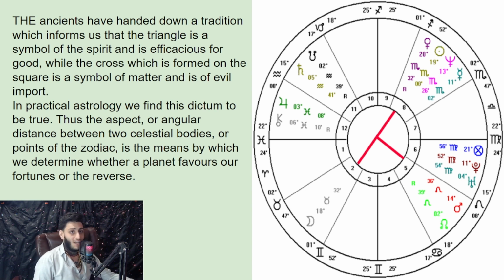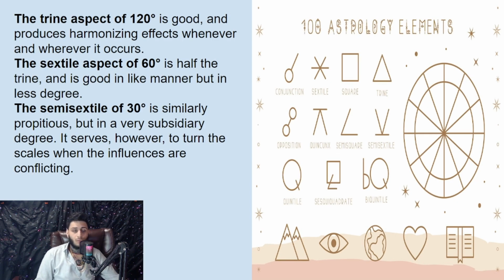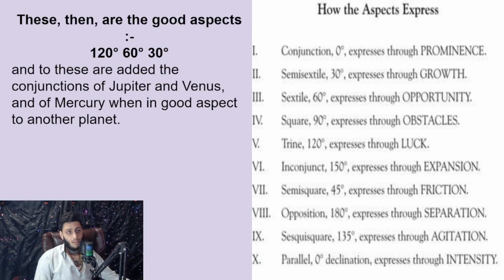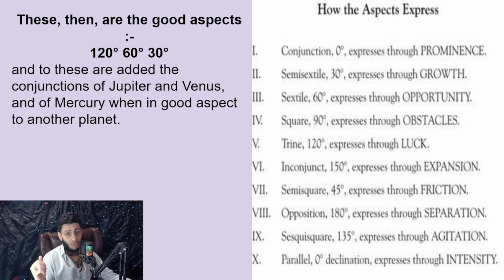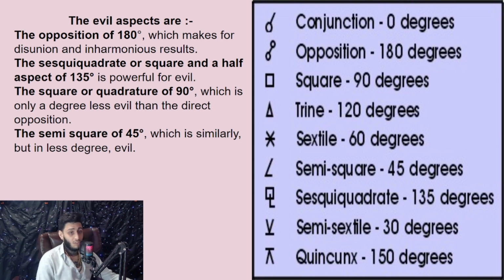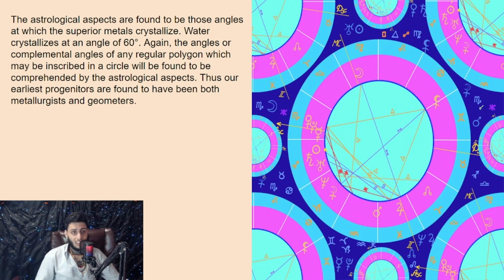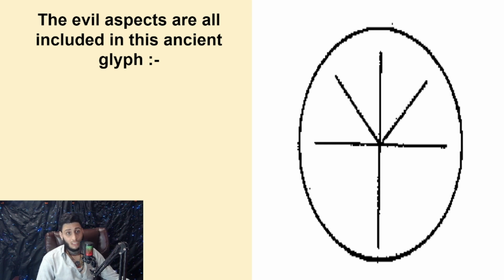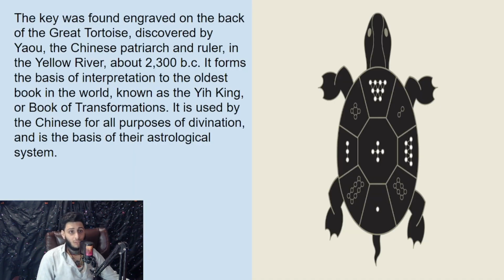Exploring Astrology Aspects Symbols And Their Deep Meanings ✨♌🌌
Welcome to the "Stanly Vincent" channel! 🌟 I'm Stanly Vincent, and I'm thrilled to present this video Exploring Astrology Aspects Symbols And Their Deep Meanings ✨♌🌌.

🎥 Video Description:
Discover the intricate world of astrology, from planetary aspects to symbolic representations, and uncover the deeper meanings behind them. Learn how these elements interact to influence personality, life events, and spiritual growth.

🌟 Topic: Astrology
🌟 Focus: Aspects, symbols & deeper interpretations
🌟 Style: Educational / Mystical
🌟 Theme: Astrology, self-awareness, and cosmic insight

I hope this video serves as inspiration and motivation for you!

Thanks,
@Stanly Vincent ✨